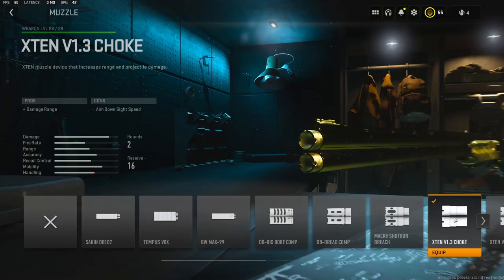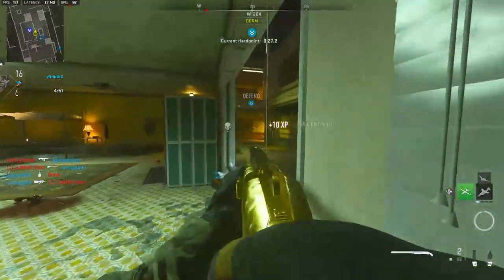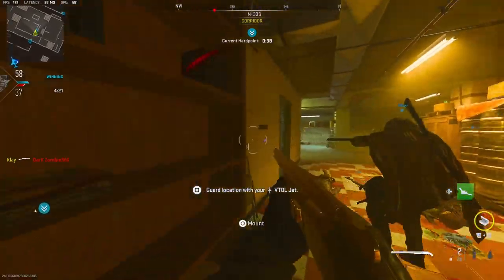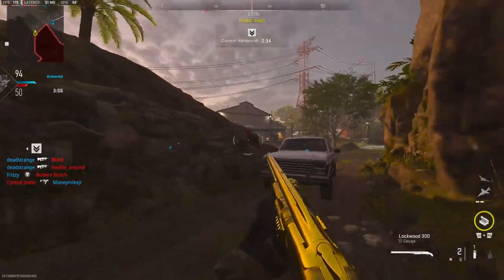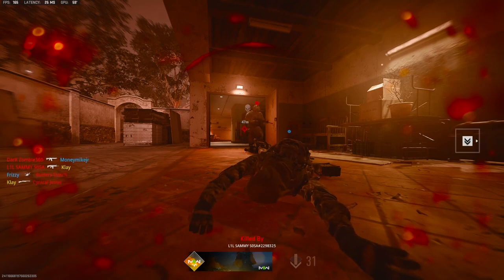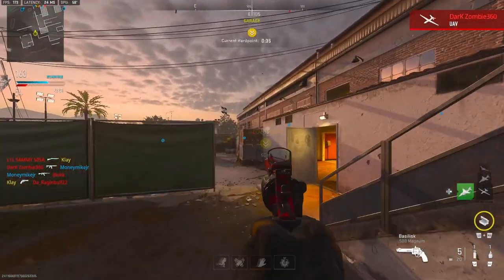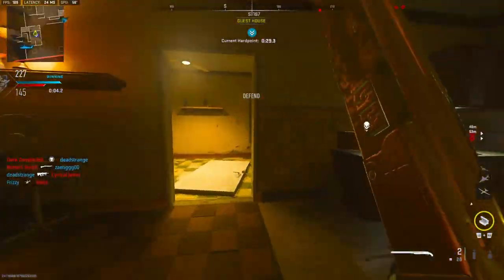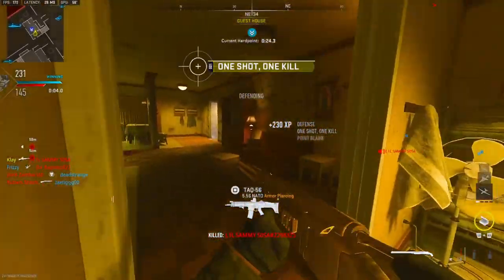The ONE SHOT Lockwood 300 From Any Distance! (BEST LOCKWOOD 300 CLASS SETUP)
The Lockwood 300 in MW2! (BEST LOCKWOOD 300 CLASS SETUP)